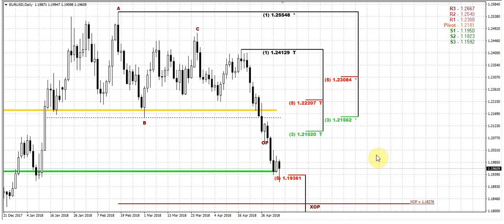Forex Peace Army | Sive Morten EURUSD Daily 05.07.18